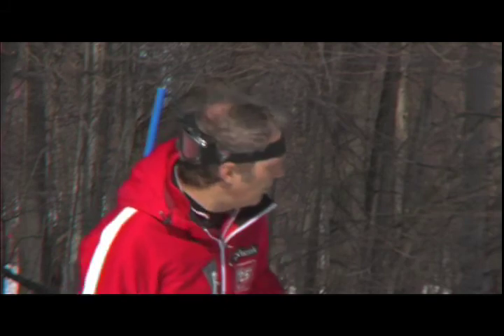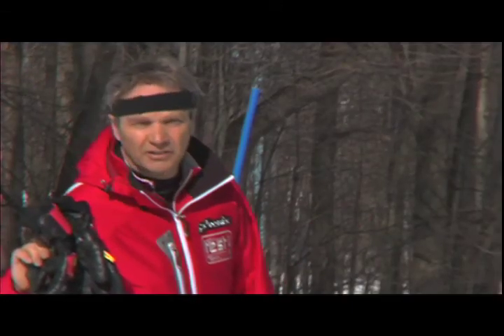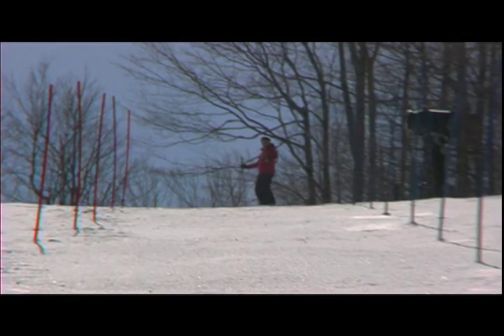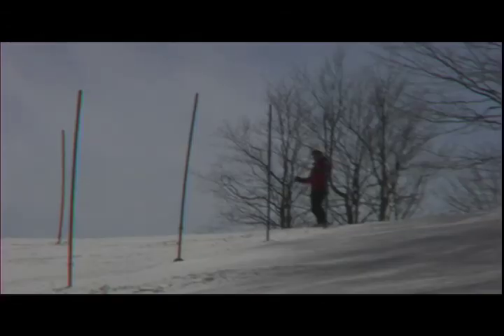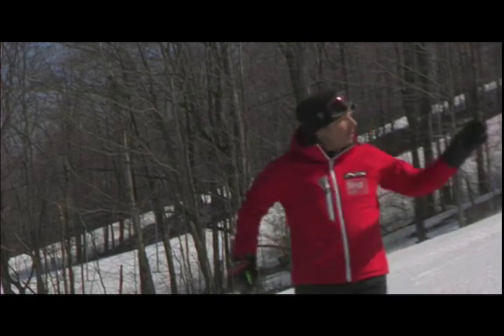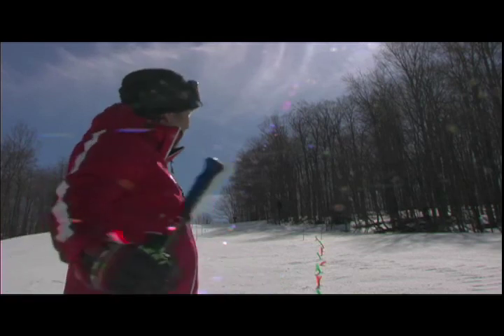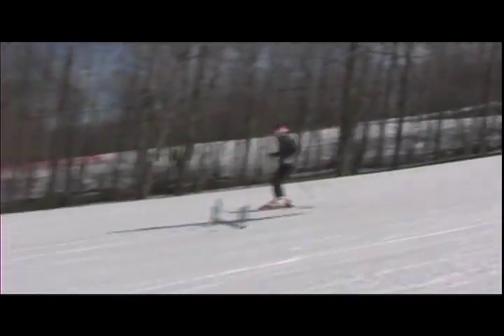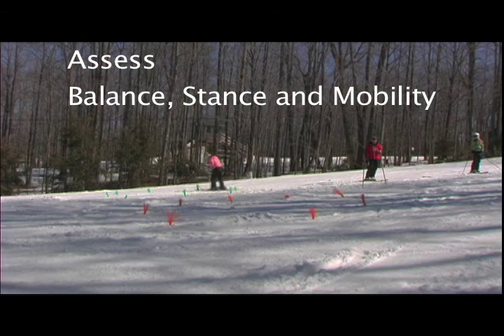Benchmark Skills Evaluation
Mike Weiss guides us through a series of on hill drill environments for skill assessment of junior athletes.  These drills are commonly used at all levels of competition and are invaluable in skill development of younger athletes.